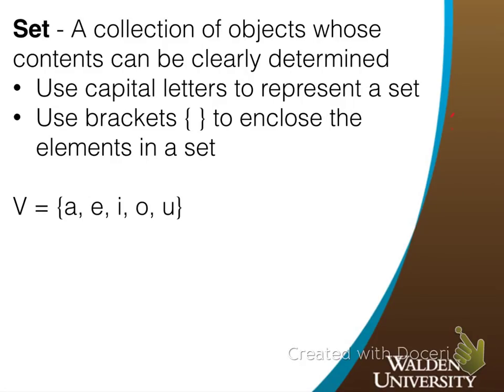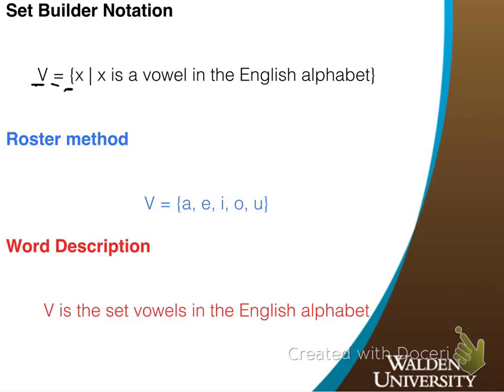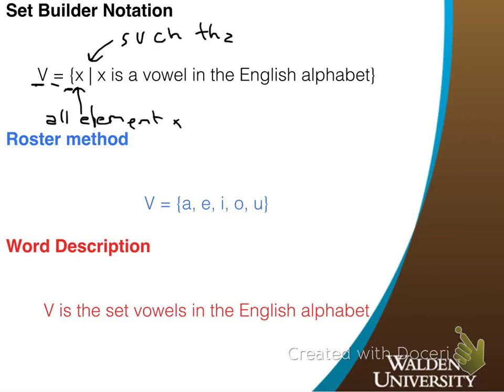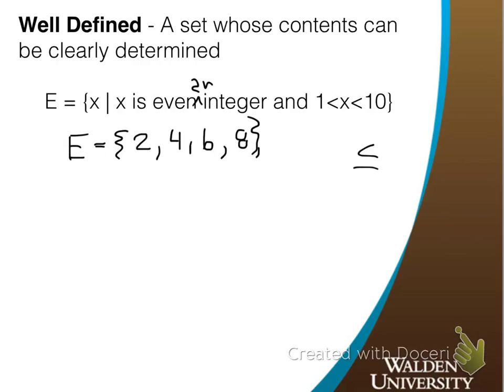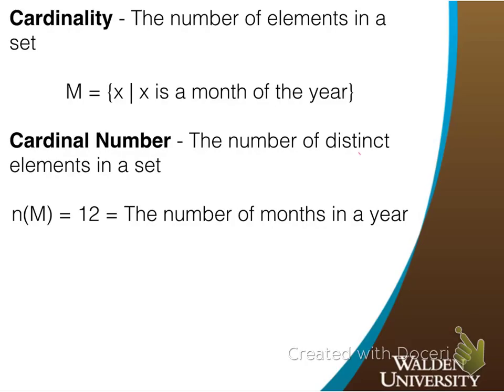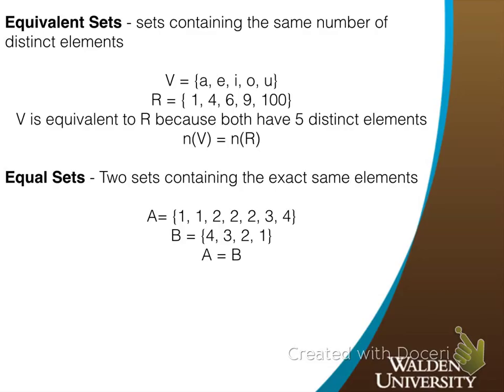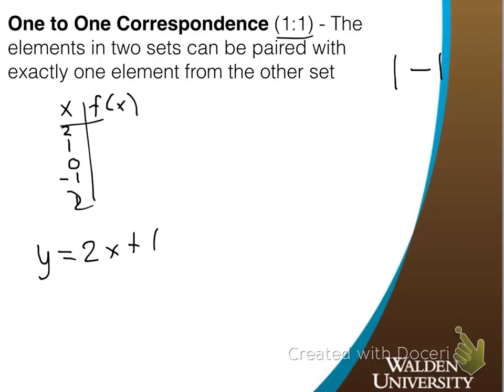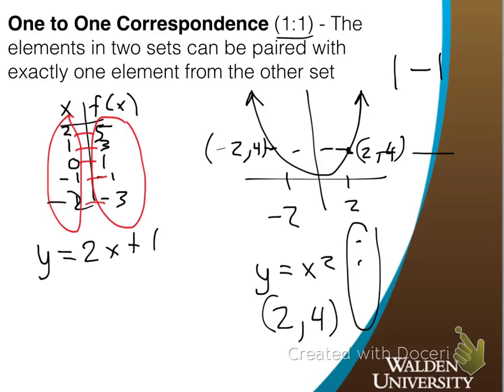Set Theory Basics: Symbols and Vocabulary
Walden University
Math 1030
Section 2.1